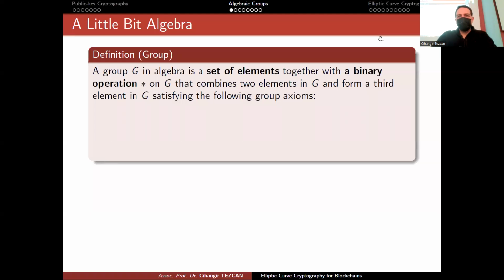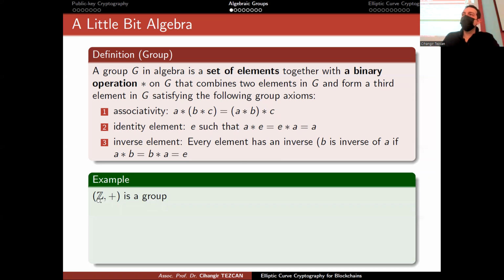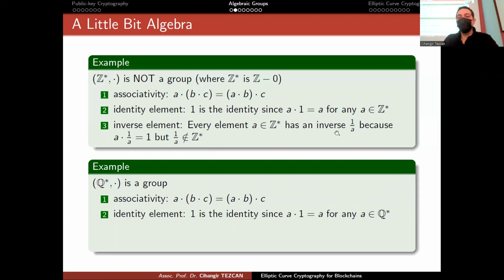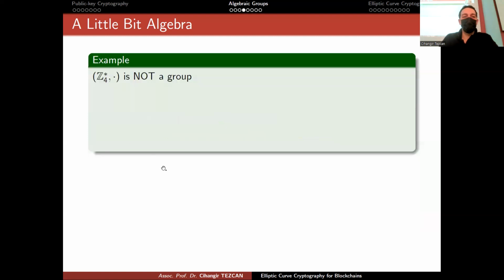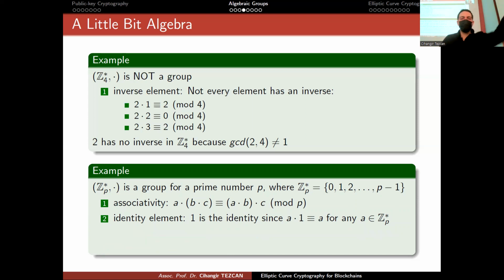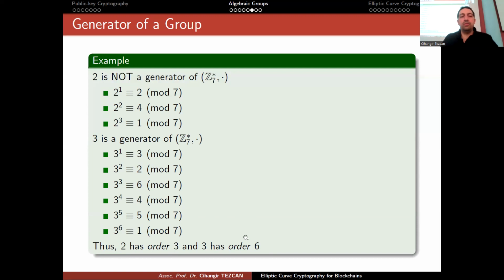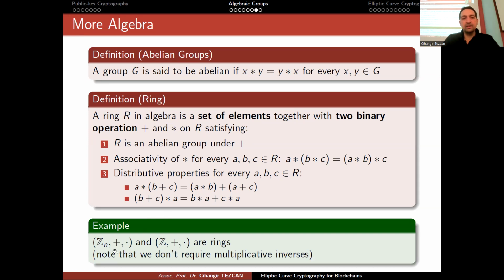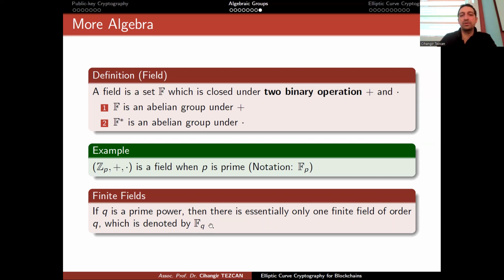Algebra for Blockchains and Cryptocurrencies